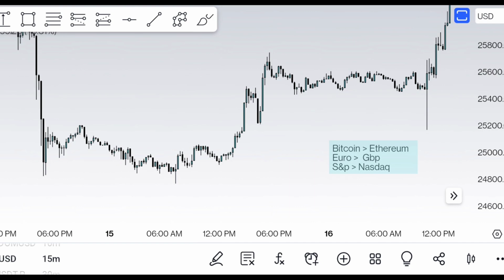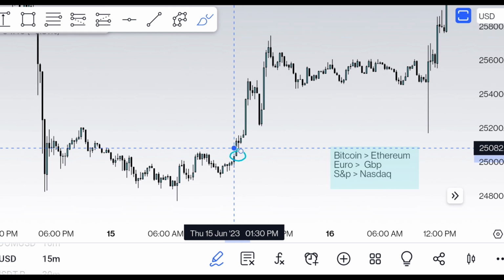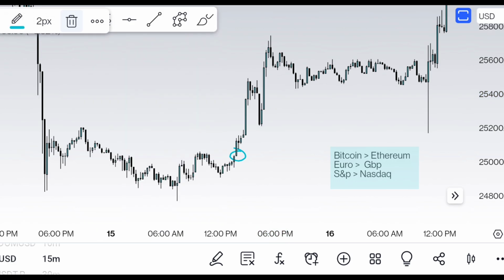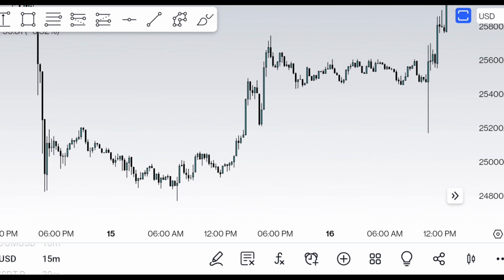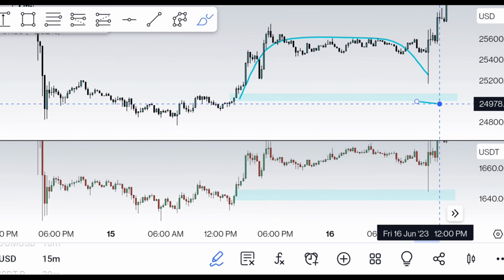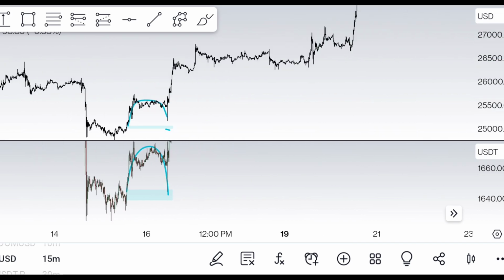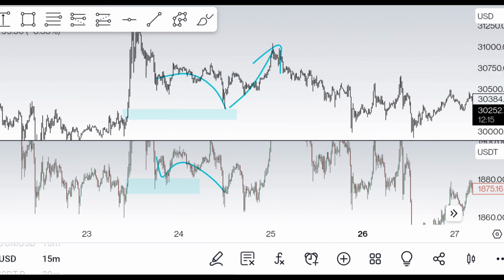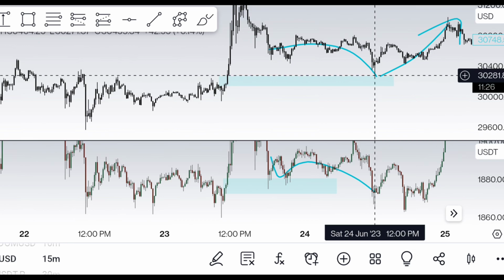ICT Fair Value Gap Trading Strategy | How to Get in with Minimum Risk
bring this Small Change into your ict fair value gap strategy and see the difference in your PnL

Most of the times our orders don't get filled as the gaps don't get filled and pumps or dumps straight away and I've explained the reason why it happens